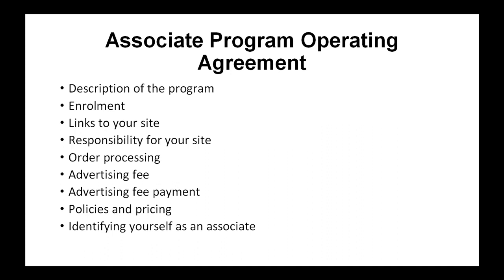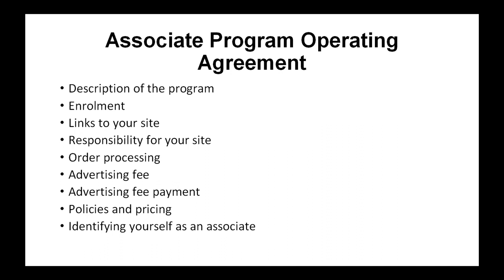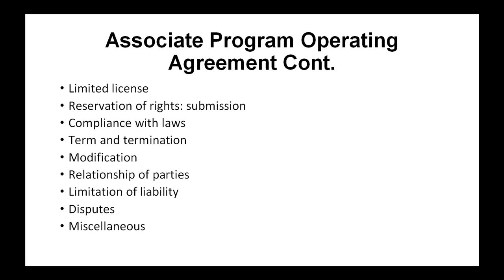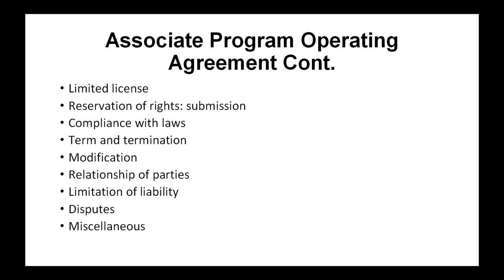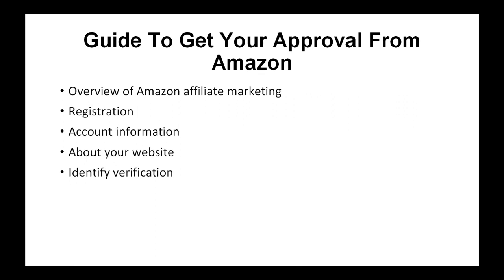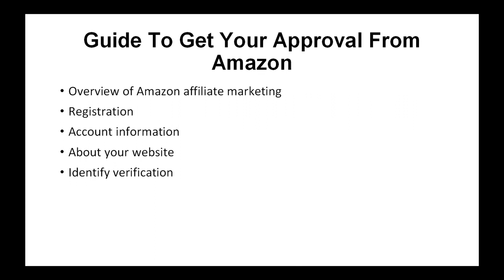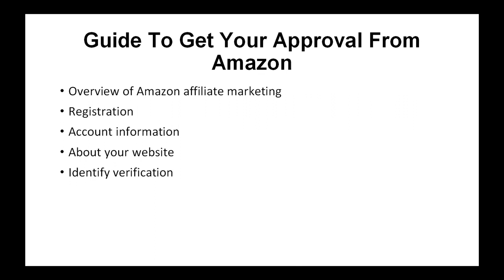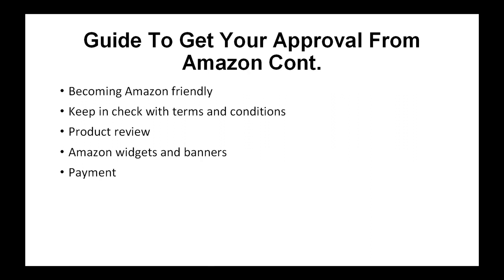How to Get Amazon Approval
ecommerce firesale 100% free video course unboxing videos ecommerce,ecommerce firesale e-commerce firesale e-commerce firesale review ecommerce business ecommerce firesale bonus earn e-commerce firesale ecommerce firesale download e-commerce firesale download earnings with e-commerce firesale,earn money with e-commerce firesale ecommerce evolved e-commerce,retail ecommerce ventures ecommerce sellers plr vertical video income stream